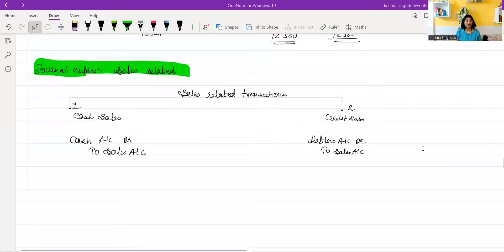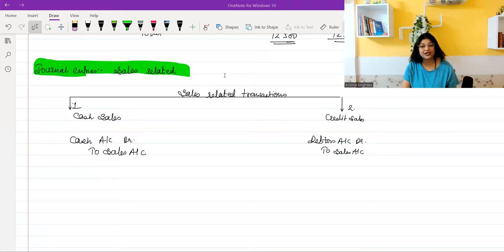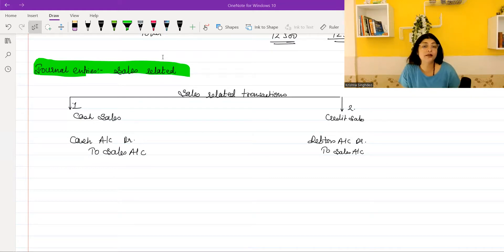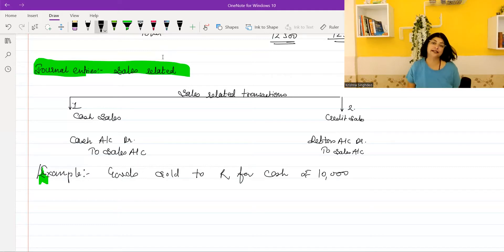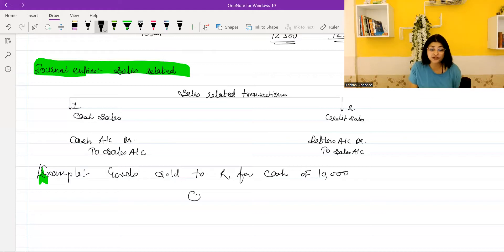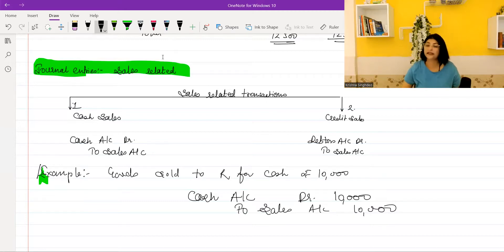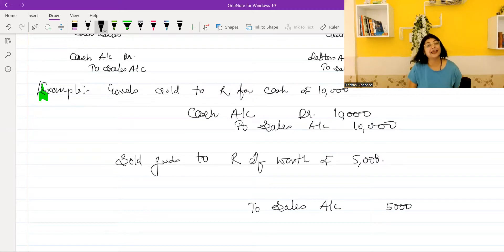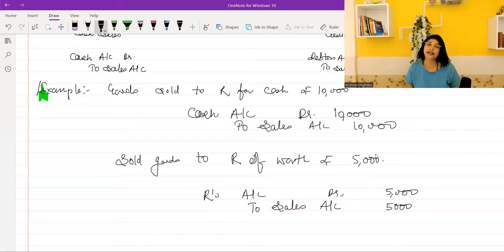Journal entries I day 6I Sales related Journal entries I Class 11thI Accounts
In this Video Journal entries related to sales are explained and real time solving of questions is done.
link to playlist on journal entries:-

watch the play list on Accounting equation

Join me on telegram  for free study material and more
Link to Telegram 👇
krishnasinghdeo.classes
krishna Singhdeo
class 11th
journal entries
rules of debit and credit
day 6
revene A/c
expense A/c
assest A./c
liability A/c
capital A/c
purchase related journal entries